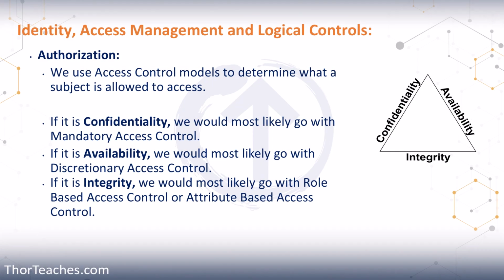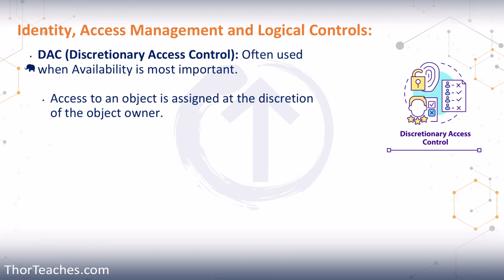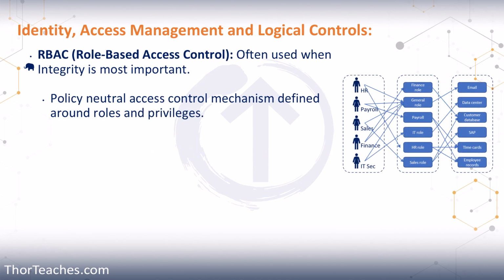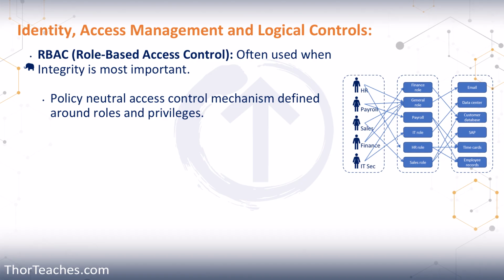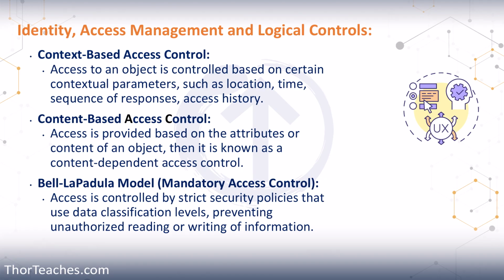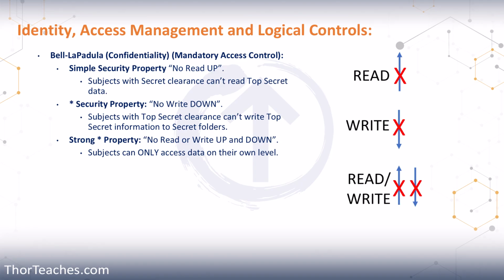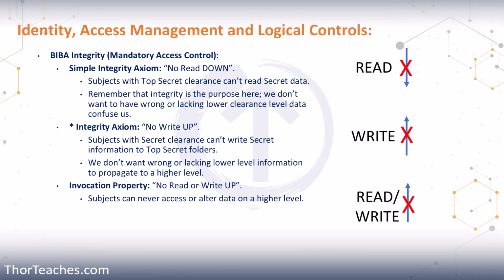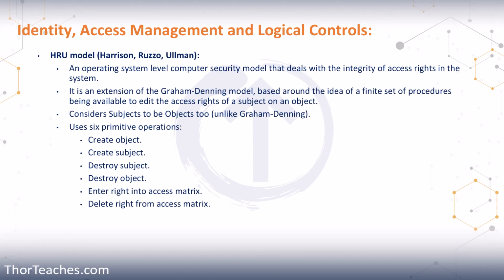Certified in Cybersecurity | Identity, Access Management, and Logical Controls - Part 3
✨Getting your first Cybersecurity certification is smart. It will make your resume stand out to recruiters and HR.
✨The average Cybersecurity Analyst in the US, makes over $99,000 per year. Certified individuals make on average 35% more than their colleagues. (source: ziprecruiter)
✨There are RIGHT NOW over 769,000 open Cybersecurity jobs in the US, and we are seeing the same trends across the world. (source: CyberSeek)

👨‍👩‍👧‍👦 90,𝟬𝟬𝟬+ 𝐂𝐞𝐫𝐭𝐢𝐟𝐢𝐞𝐝 𝐢𝐧 𝐂𝐲𝐛𝐞𝐫𝐬𝐞𝐜𝐮𝐫𝐢𝐭𝐲 𝗘𝗻𝗿𝗼𝗹𝗹𝗺𝗲𝗻𝘁𝘀 ⭐𝟰.𝟳 𝗥𝗮𝘁𝗶𝗻𝗴 ✅ 𝗙𝘂𝗹𝗹𝘆 𝟮𝟬𝟮6 𝗘𝘅𝗮𝗺 𝗨𝗽𝗱𝗮𝘁𝗲𝗱

𝗧𝗼 𝗽𝗮𝘀𝘀 𝘆𝗼𝘂𝗿 𝐂𝐂 𝗲𝘅𝗮𝗺 𝘆𝗼𝘂 𝗻𝗲𝗲𝗱 𝘁𝗵𝗲 𝗸𝗻𝗼𝘄𝗹𝗲𝗱𝗴𝗲 𝗮𝗻𝗱 𝘁𝗵𝗲 𝗿𝗶𝗴𝗵𝘁 𝗮𝗽𝗽𝗿𝗼𝗮𝗰𝗵.
𝗜 𝘁𝗲𝗮𝗰𝗵 𝘆𝗼𝘂 𝗮𝗹𝗹 𝗼𝗳 𝗶𝘁 𝗶𝗻 𝗺𝘆 𝗼𝗻-𝗱𝗲𝗺𝗮𝗻𝗱 𝗖𝗼𝗺𝗽𝗹𝗲𝘁𝗲 𝐂𝐂 𝗰𝗼𝘂𝗿𝘀𝗲, 𝘄𝗵𝗲𝗿𝗲 𝘆𝗼𝘂 𝗴𝗲𝘁:
▶️ 19 hours of 𝐂𝐂 𝘃𝗶𝗱𝗲𝗼𝘀
📝 1,700 𝐂𝐂 𝗾𝘂𝗲𝘀𝘁𝗶𝗼𝗻𝘀 in 17 tests
📝 60+ 𝐂𝐂 major topic practice questions
📇 2,500 𝐂𝐂 𝗳𝗹𝗮𝘀𝗵𝗰𝗮𝗿𝗱𝘀
🧾 A 124 page 𝐂𝐂 𝘀𝘁𝘂𝗱𝘆 𝗴𝘂𝗶𝗱𝗲
🧾 36 pages of CC Quick Sheets
🗺️ 24 𝗖𝗖 Mind Maps
🤖 The ThorBot (𝐂𝐂 𝗖𝗵𝗮𝘁𝗯𝗼𝘁)
📇 A 2,500-word 𝐂𝐂 𝗴𝗹𝗼𝘀𝘀𝗮𝗿𝘆
📇 𝐂𝐂 𝗠𝗻𝗲𝗺𝗼𝗻𝗶𝗰𝘀
🗓️ A 𝐂𝐂 𝘀𝘁𝘂𝗱𝘆 𝗽𝗹𝗮𝗻

𝐂𝐡𝐚𝐩𝐭𝐞𝐫𝐬:
00:00 - Introduction to Logical or Technical Access Control, including Authentication and Authorization.
00:23 - Overview of different types of access control models based on the CIA Triad.
00:46 - Explanation of Mandatory Access Control (MAC) and Discretionary Access Control (DAC).
01:08 - Details on Discretionary Access Control (DAC) and its usage in operating systems.
01:26 - Examples of DAC and its application in shared drives and file management.
02:08 - Discussion on the role of Role-Based Access Control (RBAC) and Attribute-Based Access Control (ABAC).
03:08 - Explanation of Mandatory Access Control (MAC), its principles, and its use in the military.
04:07 - Description of Role-Based Access Control (RBAC) and its implementation in private sector organizations.
07:10 - Introduction to Attribute-Based Access Control (ABAC) and its granularity.
08:26 - Comparison of ABAC with Context-Based and Content-Based Access Control, and how they function.

We will look at how different types of access control models are used to determine what a subject is allowed to access and how it ties back to the basics of the CIA Triad. We will also look at different types of access control models such as Discretionary Access Control (DAC), Role-Based Access Control (RBAC), Attribute-Based Access Control (ABAC), and Mandatory Access Control (MAC) and how they can be used in combination with one another in different organizations. We will also discuss the importance of keeping track of files and access rights when using DAC and the potential issues that can arise when data owners leave an organization.

𝗧𝗵𝗼𝗿 𝗣𝗲𝗱𝗲𝗿𝘀𝗲𝗻